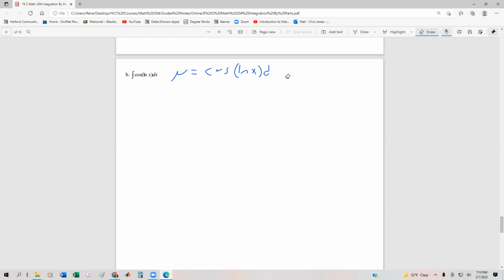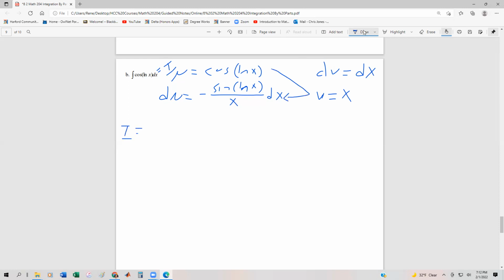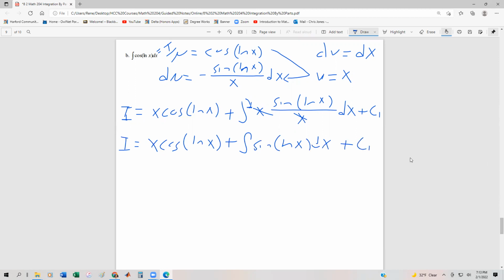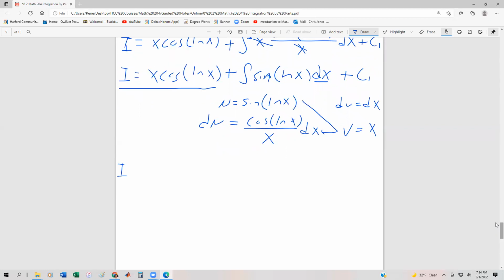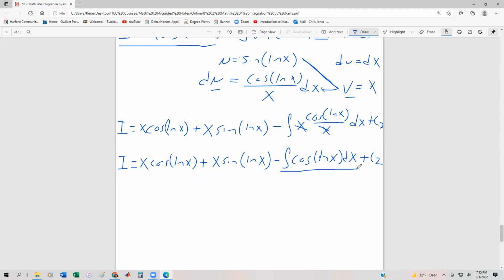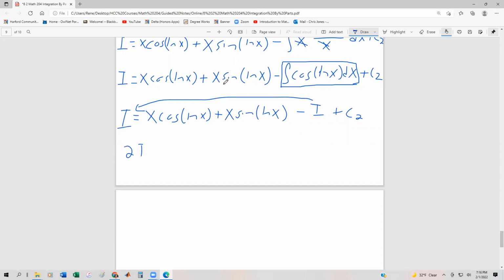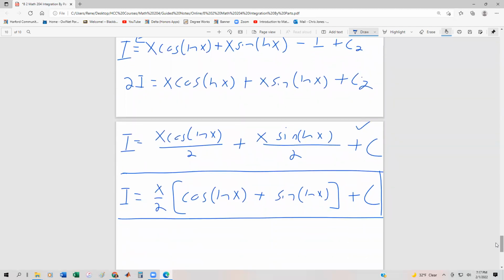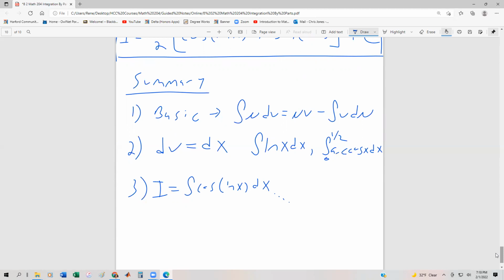8 2 6 Integration by Parts